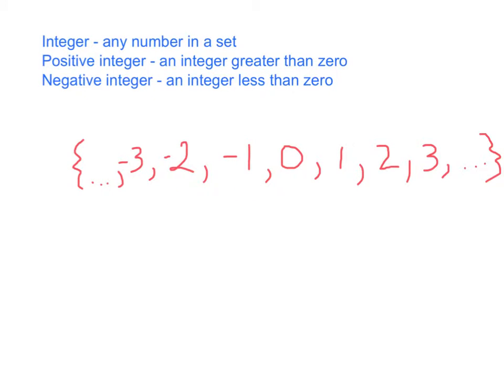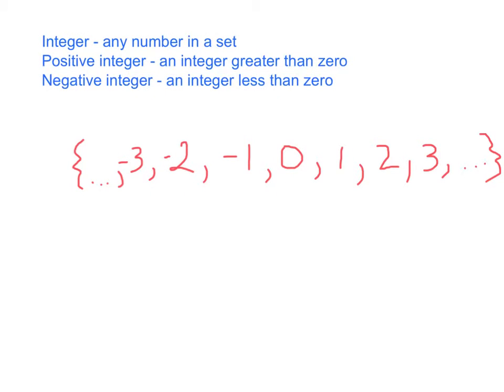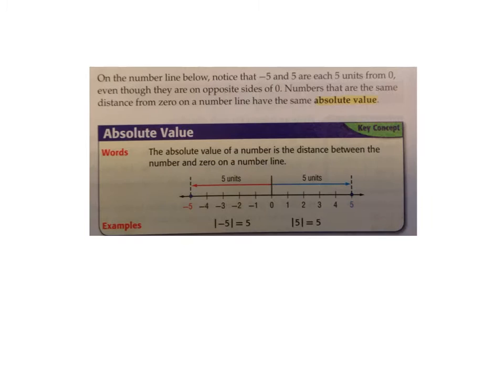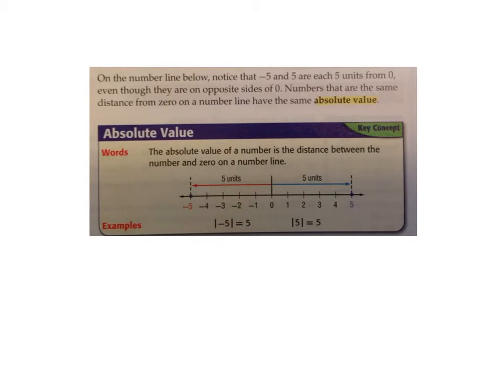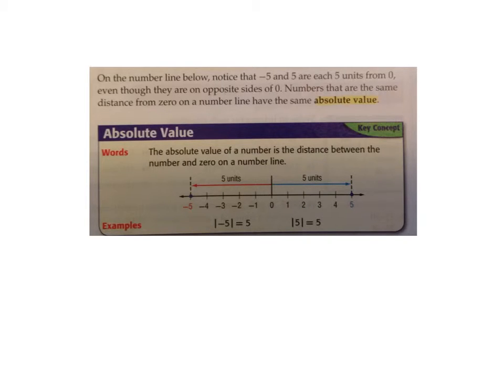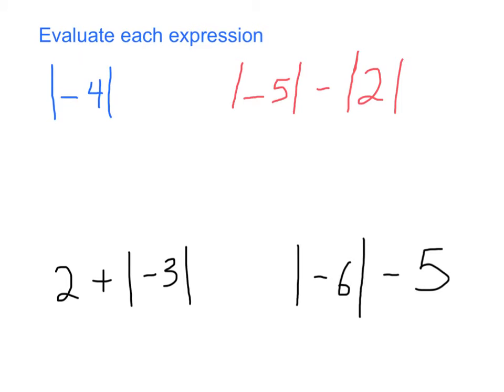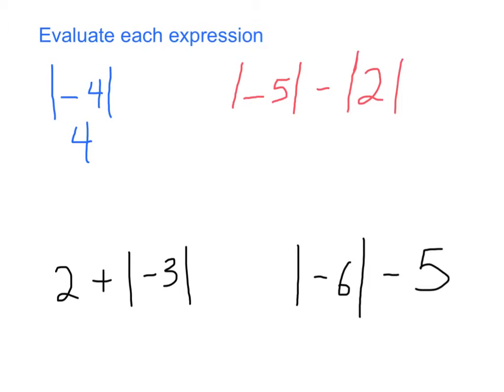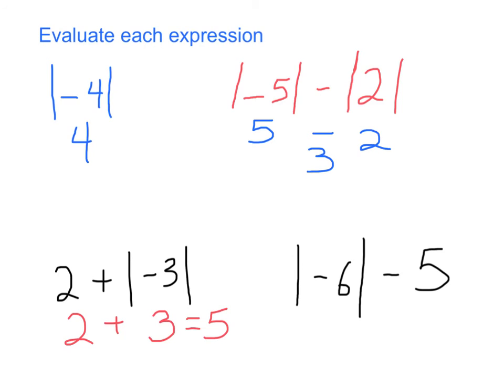Explorer Math Lesson 2-1